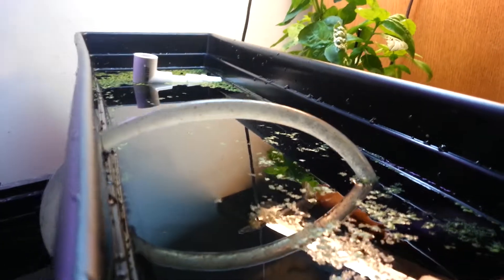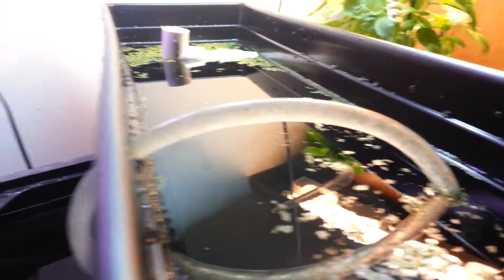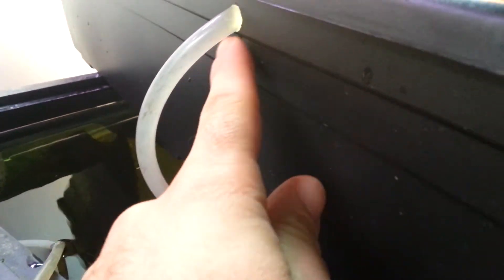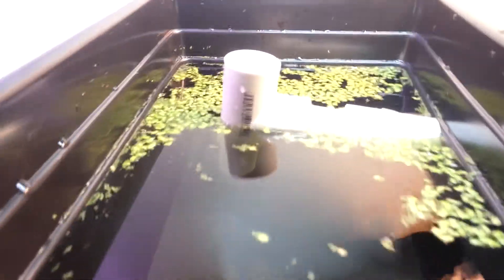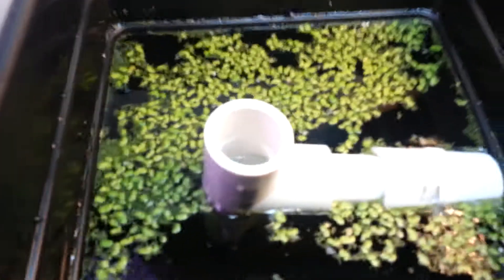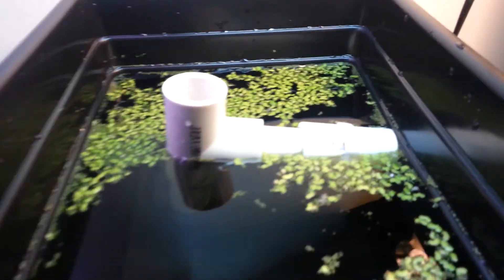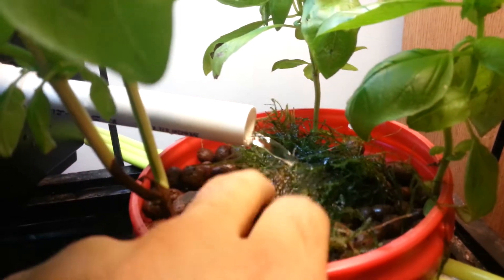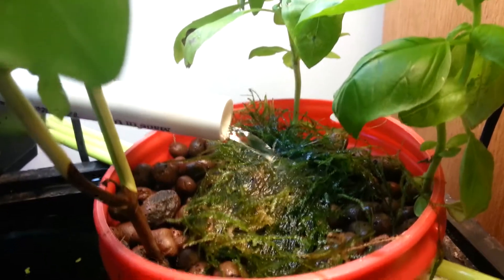Inexpensive aquarium filter using duckweed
Water is cleaned up by the duckweed and the duckweed is fed to the tilapia